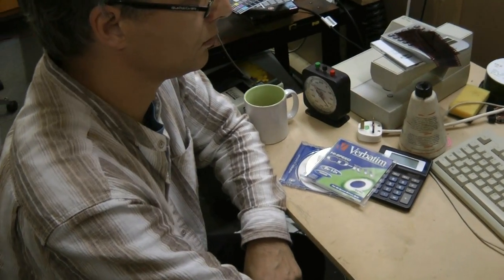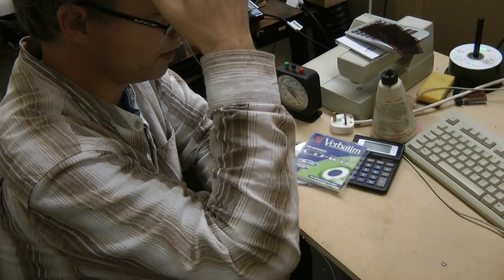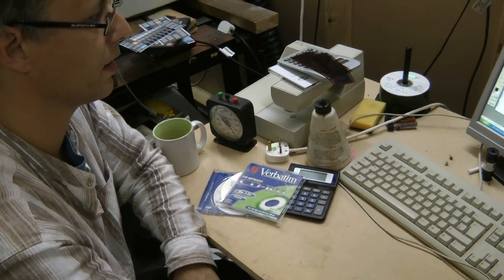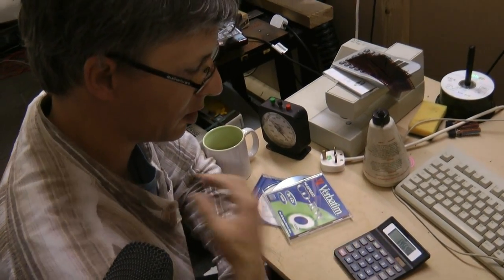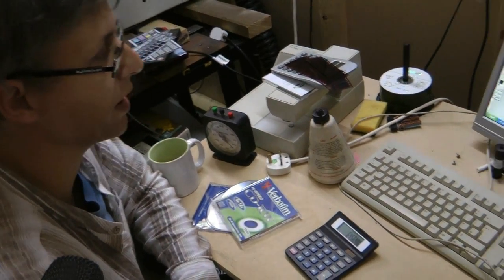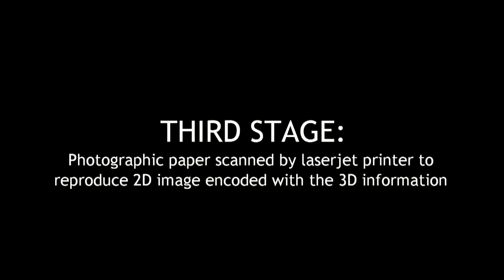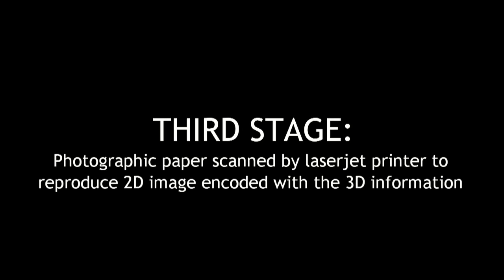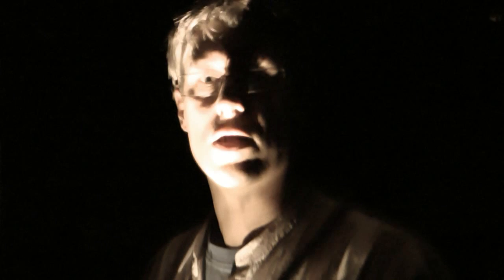How Lenticular Posters Are Made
Lenticular Europe shows 3D Focus TV each step of how a stunning glasses free 3D poster is made from start to finish.